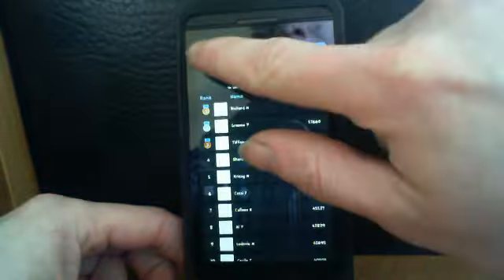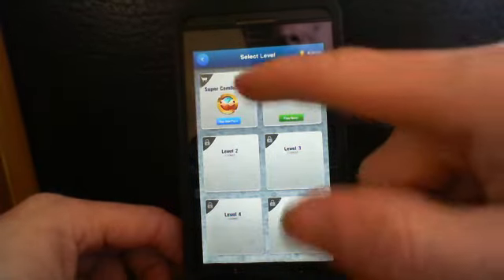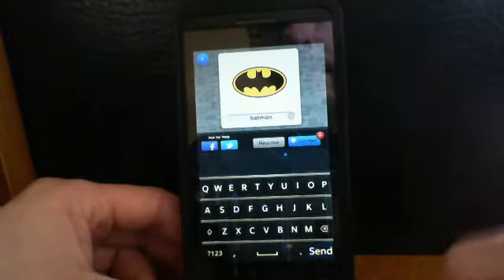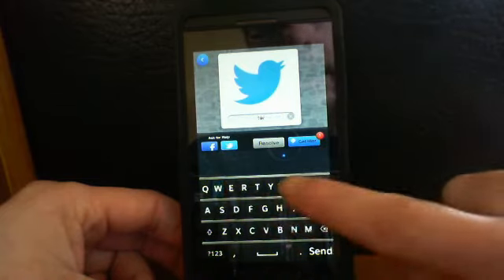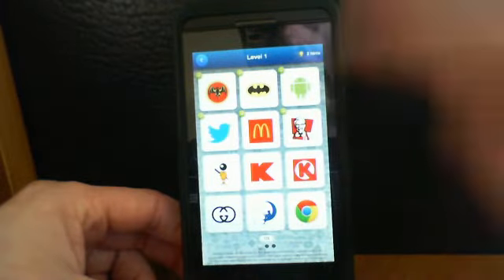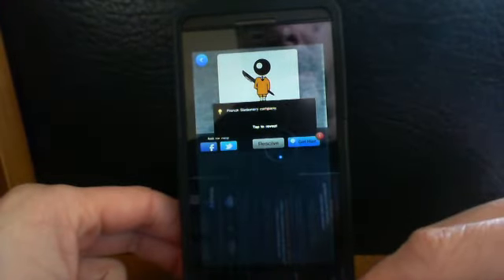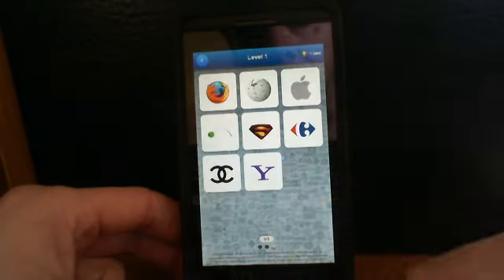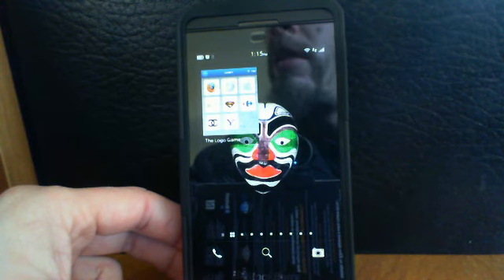The Logo Game Free - Game Review BlackBerry 10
by Xlabz Technologies Pvt Ltd

also gave us:
Vault
Sketch w/ Friends
Uber Iris
StockPulse
Find Near Me

and many many more quality apps

can you guess all the Logos?

try for free then buy the rest

items for sale in game

many many logos to challenge you

are you better than your friends?

check it out in BlackBerry World today

Price: FREE (full game $5.99)